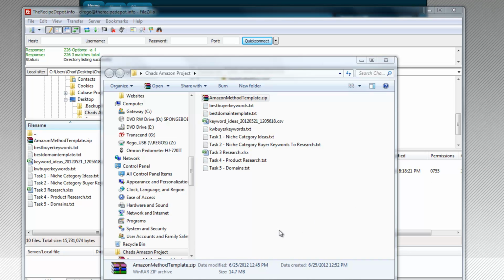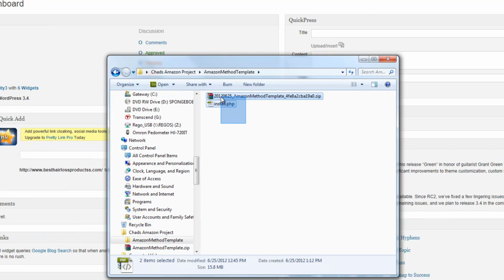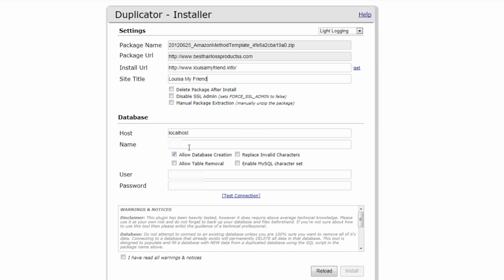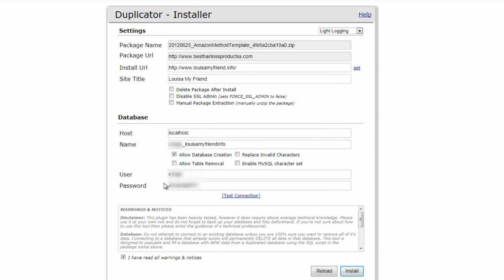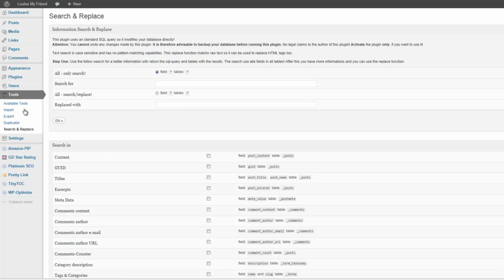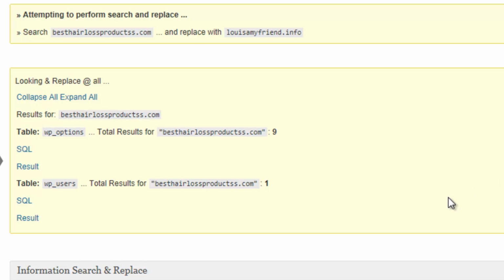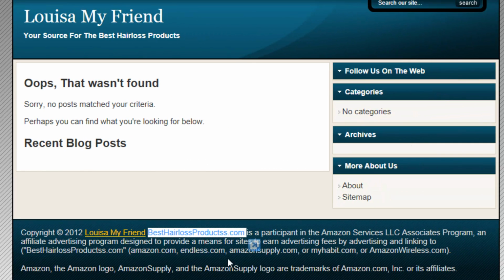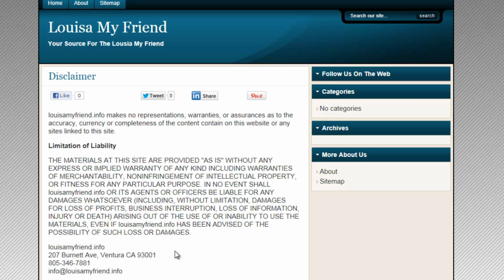Part 3 -v 1 Site Template Installer Tutorial